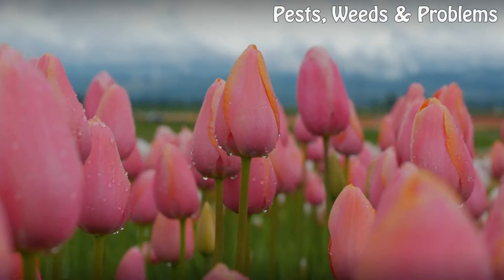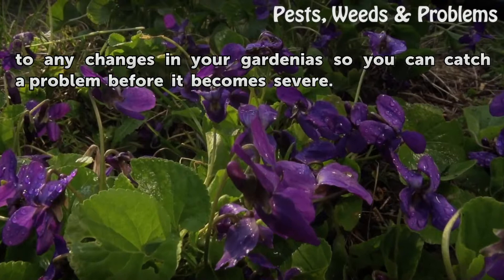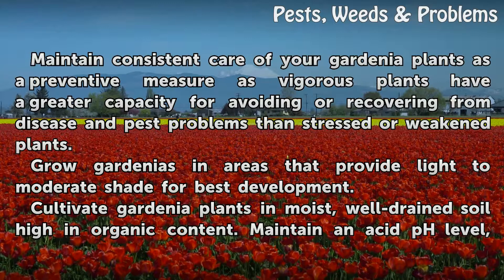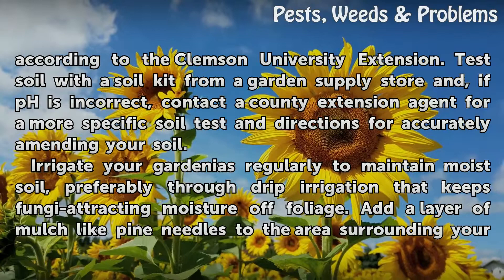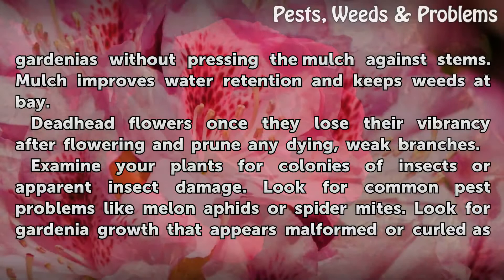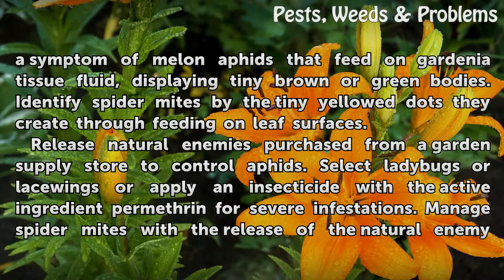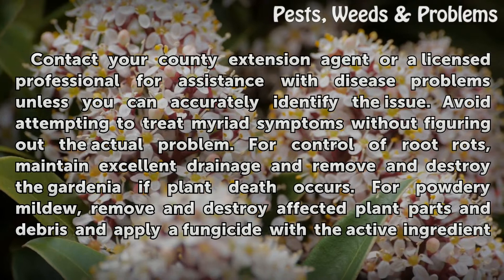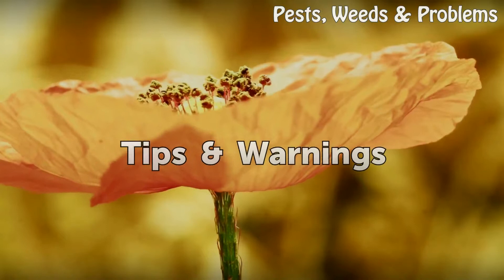How to Save a Gardenia Plant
How to Save a Gardenia Plant. If your gardenia plants change from aesthetically pleasing home garden favorites to a sudden concern or eyesore, your plants are likely experiencing an underlying health problem or a need for improved care. Prized for their dark evergreen foliage and white, waxy blossoms, gardenias add a strong, pleasing aroma to the...

Table of contents How to Save a Gardenia Plant
Things You'll Need 00:51
Tips & Warnings 03:48